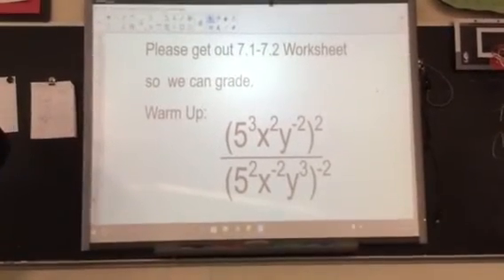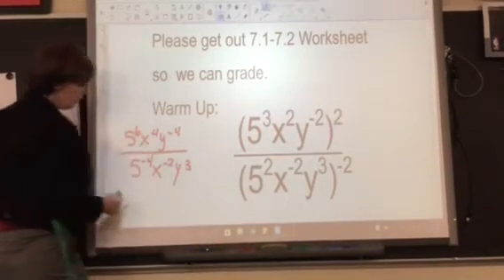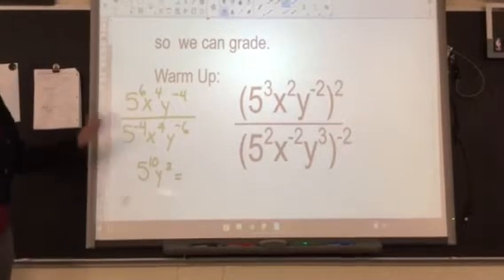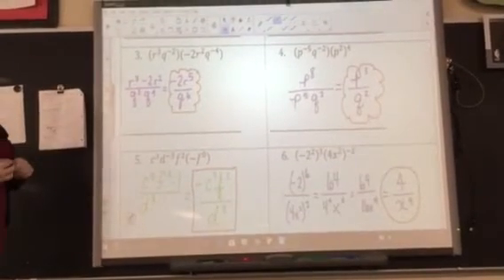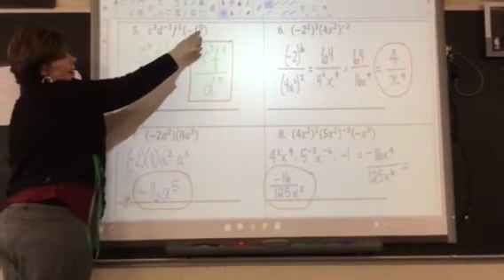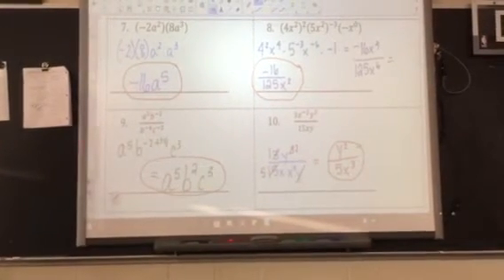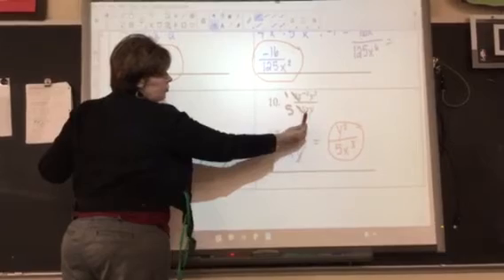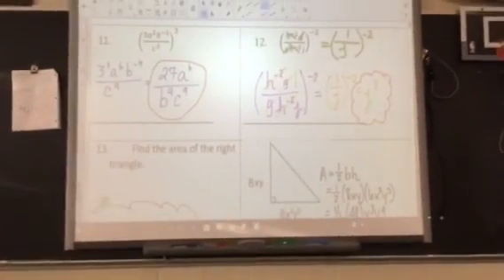Algebra Class February 6th. VIDEO 1